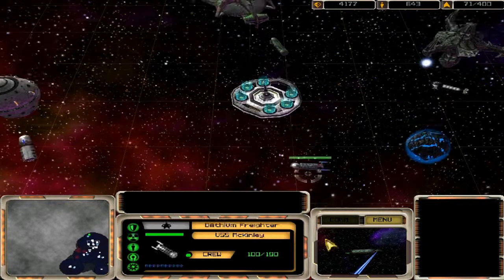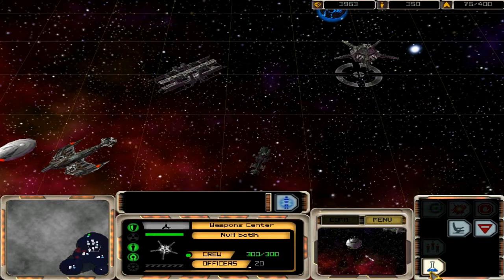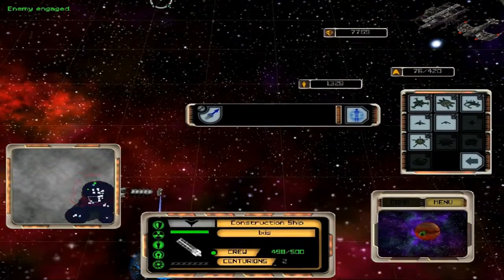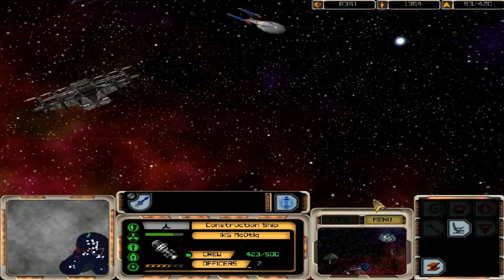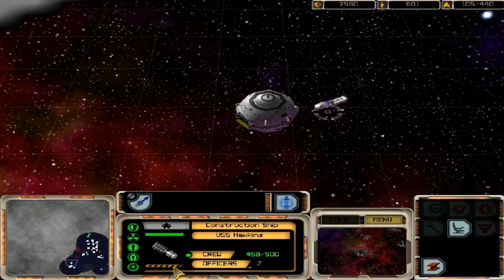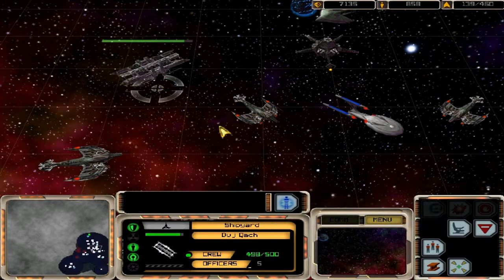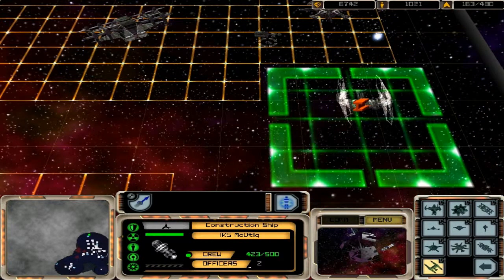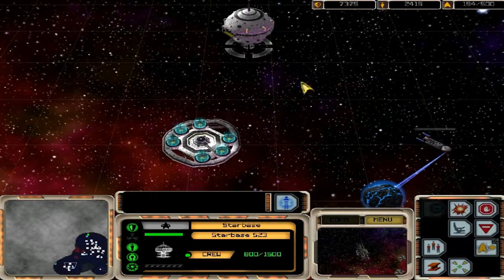Let's Play Star Trek Armada Part 43 - Improving the Base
Yep, the it's a generic "building a base" episode.